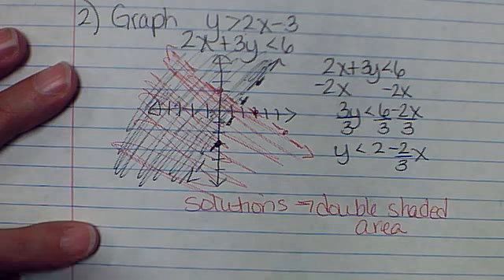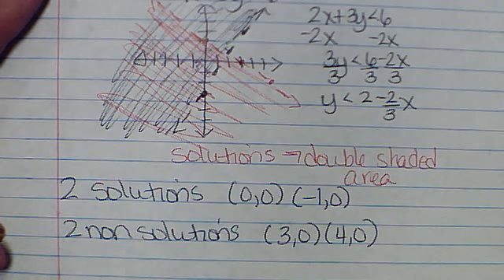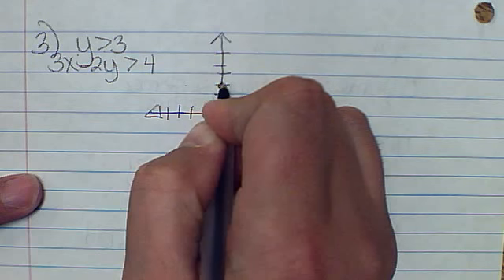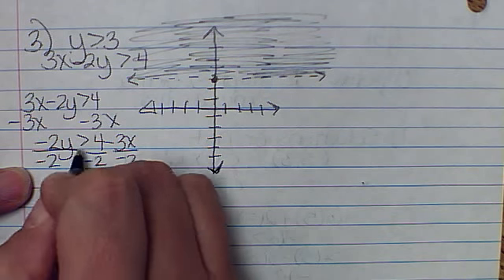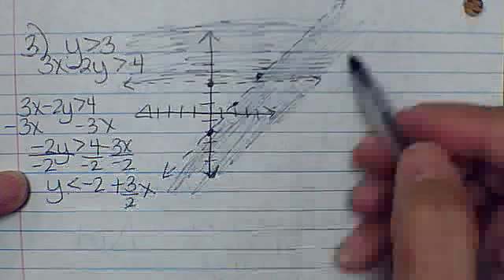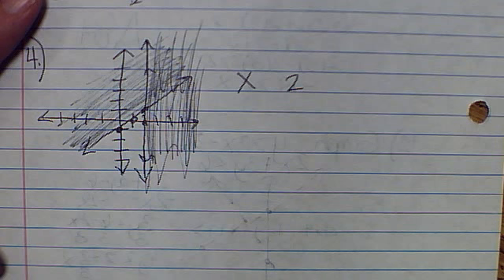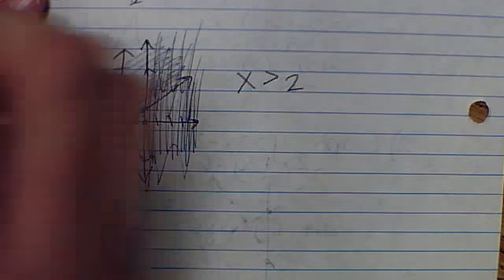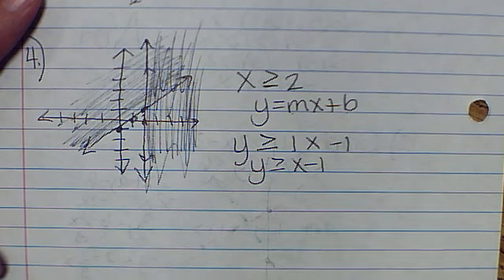graphing systems of inequalities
Graphing systems of inequalities notes and assignment January 31